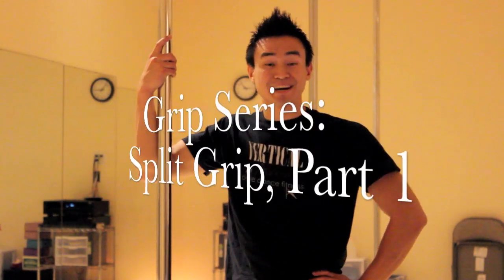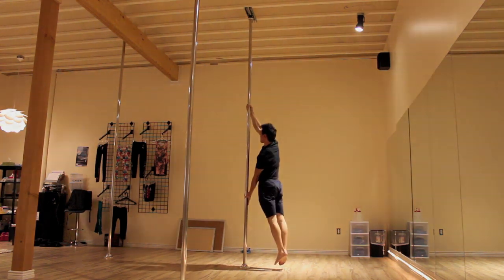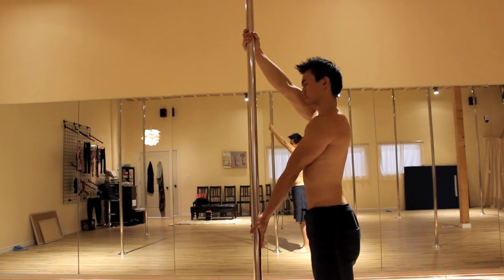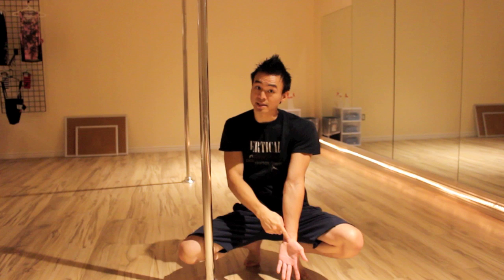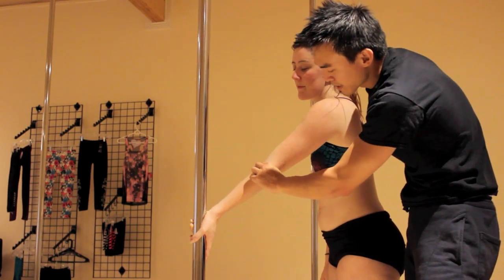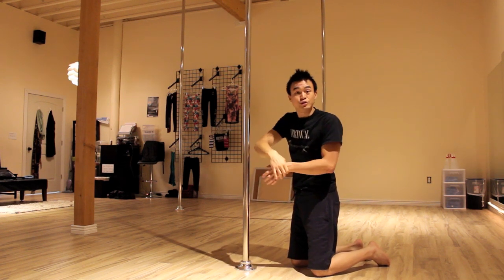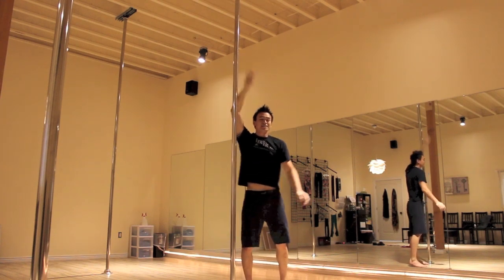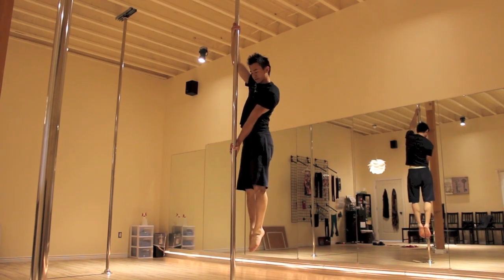Doctor Ken's Pole Ninja Tutorials--Split Grip Part 1: Grip Series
Split grip is the basis of many strength moves in pole dancing and acrobatics.  However, it is often the culprit for forearm pain and wrist injuries, usually due to poor conditioning or technique.  This tutorial covers the split grip from the ground up, with tips on conditioning and easier variations coming soon in part 2!

This is part 1 of Doctor Ken's Split Grip Tutorial.

Note: Please forgive the sudden cuts and somewhat awkward moments.  I'm new at video tutorials, and will definitely improve.  Even so, suggestions welcome!

Dr. Ken has launched a Telegram Channel where you can chat, ask for advice, and hang out.

About Dr. Ken:
"I've been touring and teaching pole internationally since 2014. I've now taught in over 35 countries.

"I built my reputation on dynamic and fluid movements, but I'm proud to be known as an instructor for accessible and intuitive progressions.

"Though it's true that I've competed, placed, and judged in numerous prestigious International venues, it's my background as a Doctor of Chiropractic, a Kung Fu and Parkour Instructor, and my lifetime of movement as what best qualifies my teachings. Additionally, touring regularly with Marlo Fisken has given me irreplaceable insight and experience.

"I hope you can find these tutorials innovative and educational, and most of all, movement enriching."